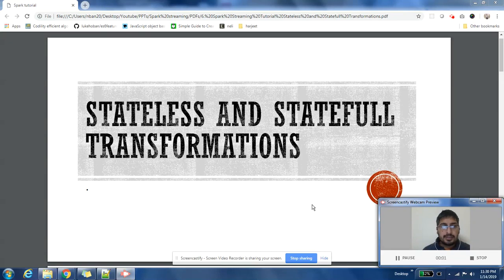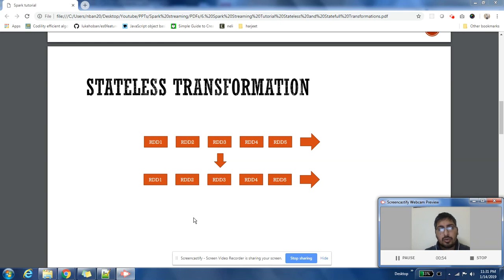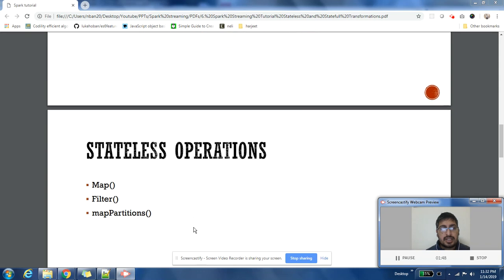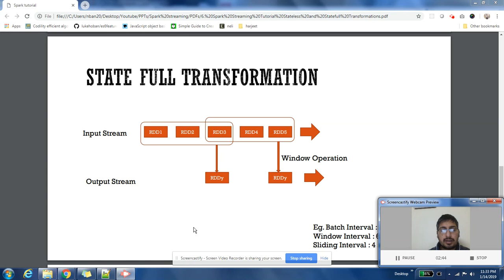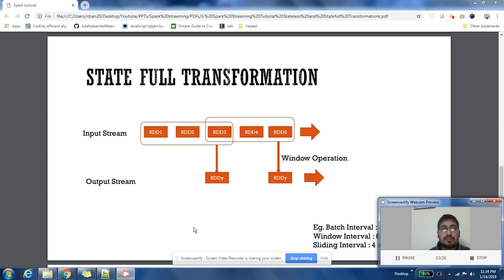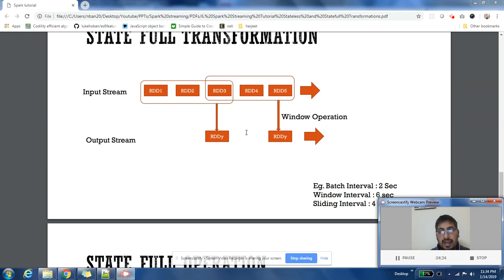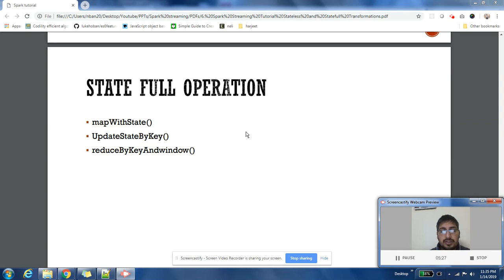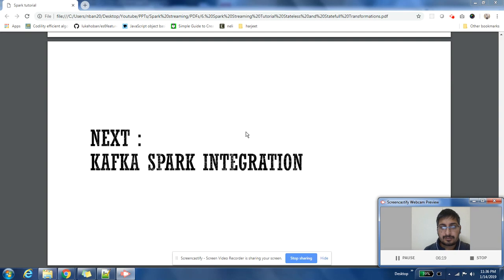7.6 Spark Streaming Tutorial | Stateless vs Stateful Transformations